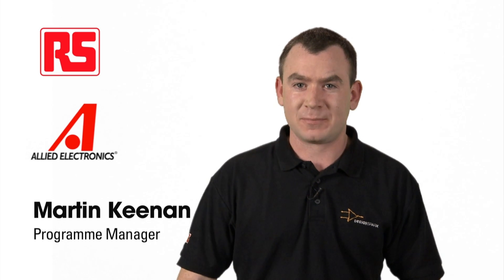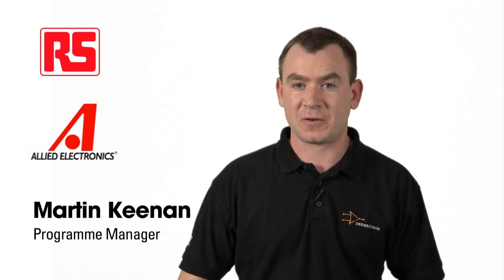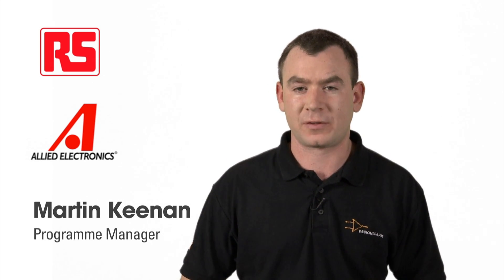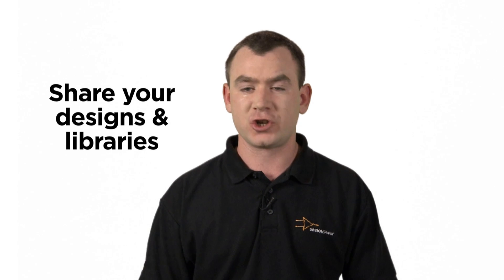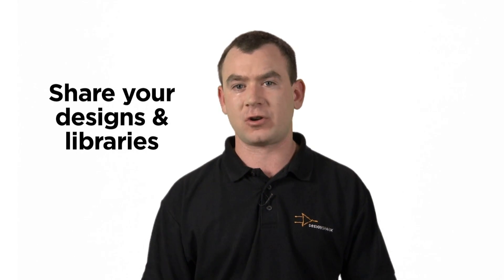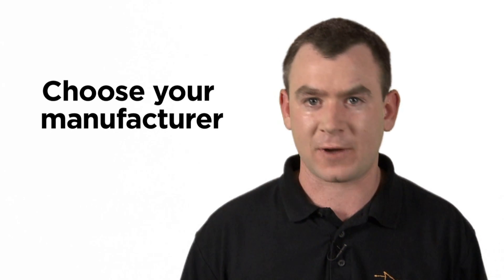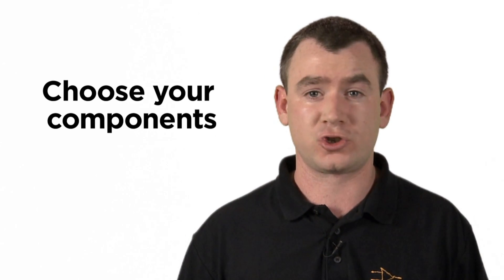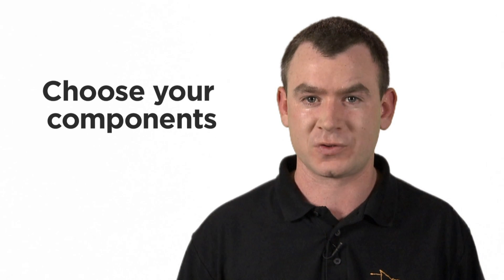5 Cool Things About DesignSpark PCB | RS Components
For more great content download the free eTech iPad App - eTech is the electronics magazine featuring latest news from the electronics industry powered by RS Components.
The eTech iPad app provides a new way to display product and technology information, extending and enhancing the magazine content with additional detail, images, animation and video